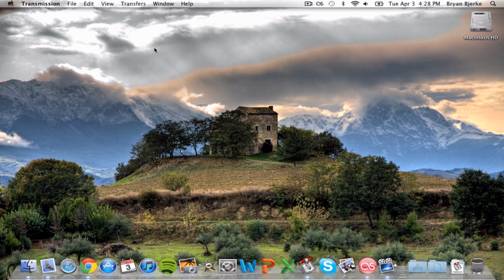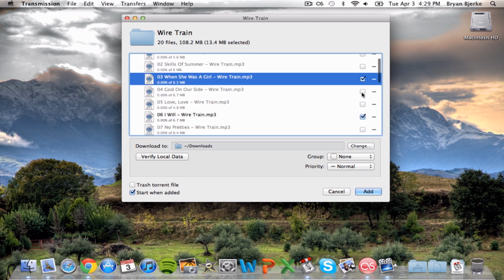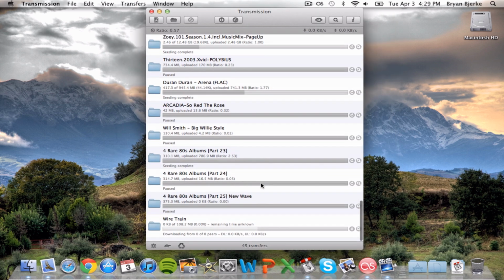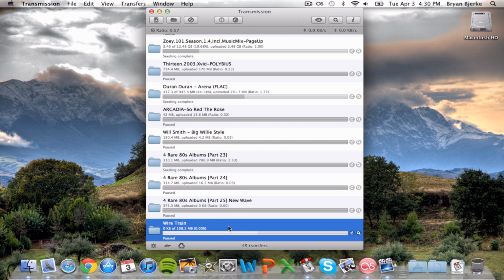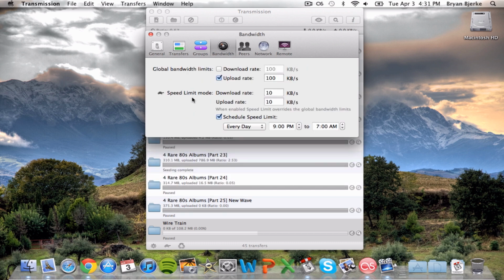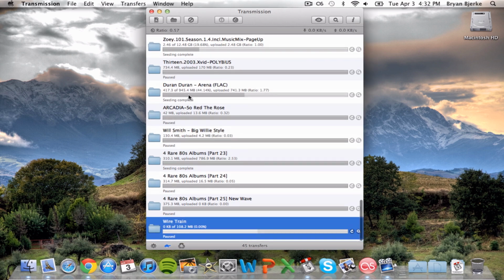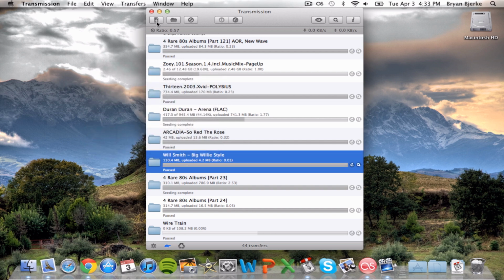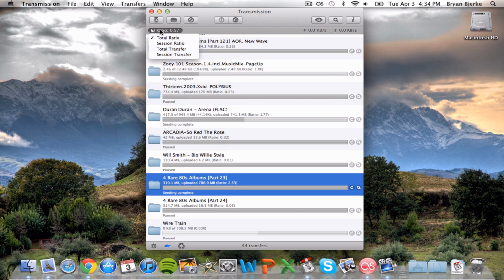Transmission (Best Torrent Client for Mac) - 2012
I go over the basic features of the torrenting client called "Transmission" and why it is the best one out there for Mac OSX at this juncture. uTorrent looks like shit compared to this application. This application is simple and is great for beginners as well as advanced users. It's simplistic!